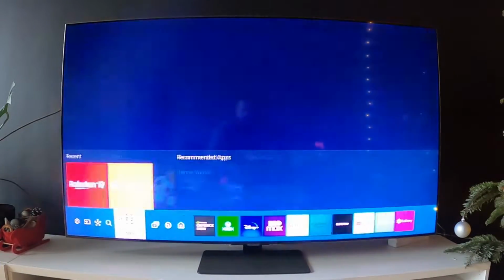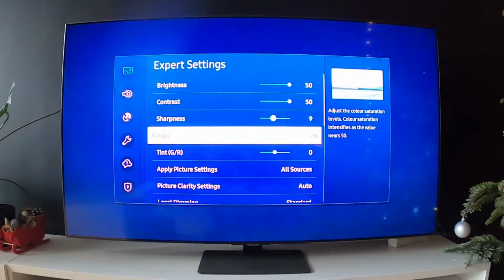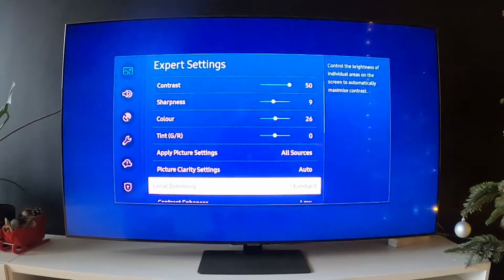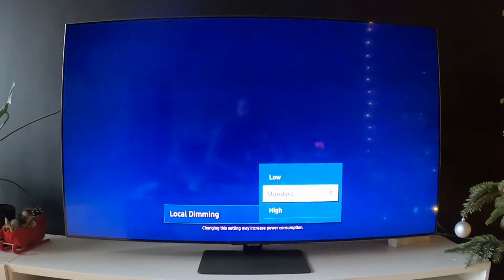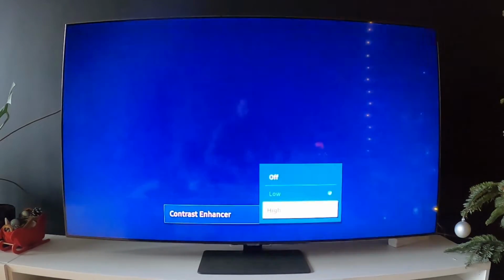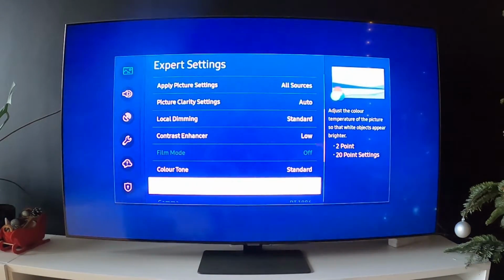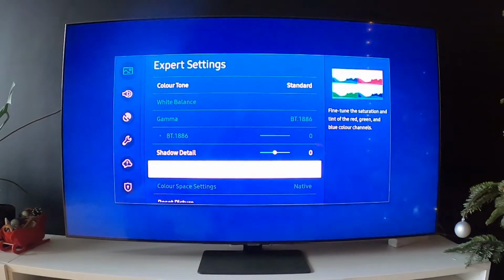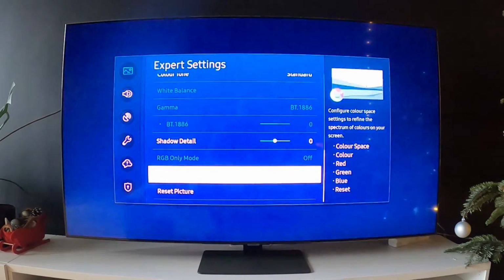How to Manage Picture Expert Settings on Samsung TV Q80A?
Are you having trouble getting the perfect picture on your Samsung TV Q80A? Do you want to make sure you get the most out of your display? Look no further. In this tutorial, we’ll show you how to get the best out of your television set by managing Picture Expert settings.

How to Open Picture Expert Settings on Samsung TV Q80A? How to Adjust Picture Expert Settings on Samsung TV Q80A?